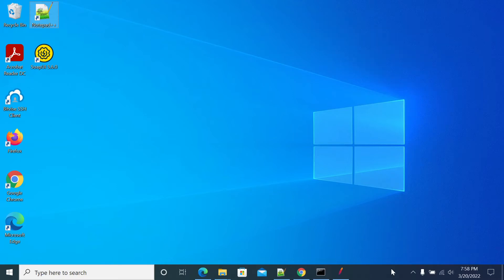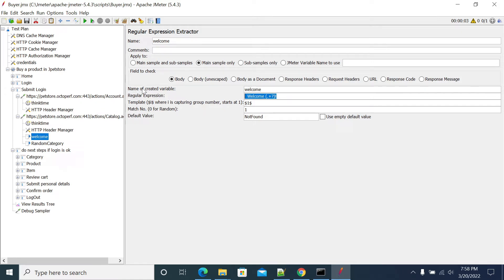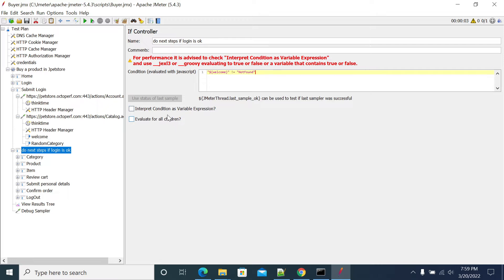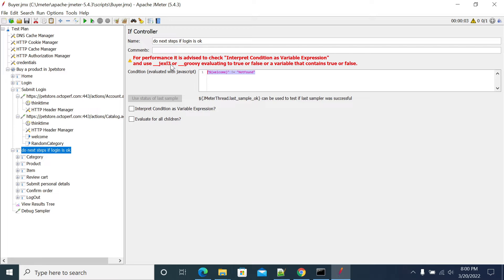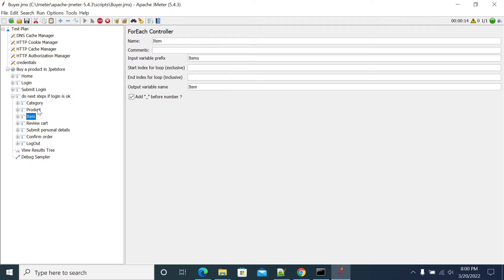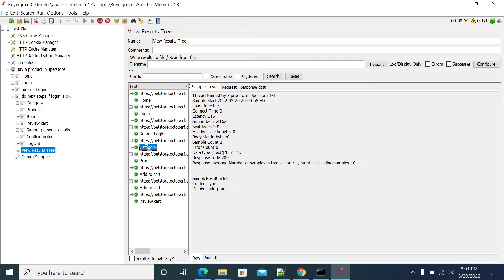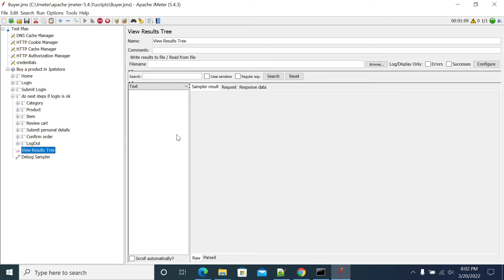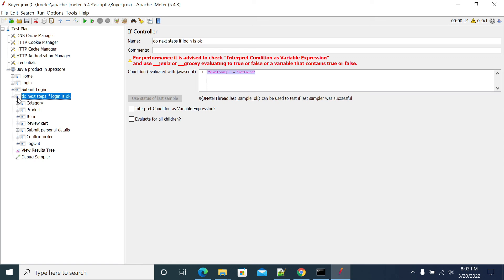How to use If Controller in JMeter (with Realtime Examples) | JMeter Tutorial for Beginners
In this video, we have given a brief explanation on how to use If controller/ condition in JMeter. We have explained it with a real time examples.

What is the use of IF controller in JMeter?
The If Controller allows the user to control whether the test elements below it (its children) are run or not. By default, the condition is evaluated only once on initial entry, but you have the option to have it evaluated for every runnable element contained in the controller.